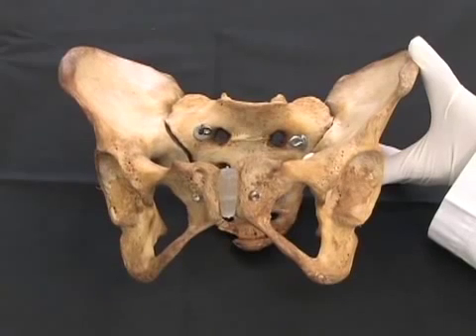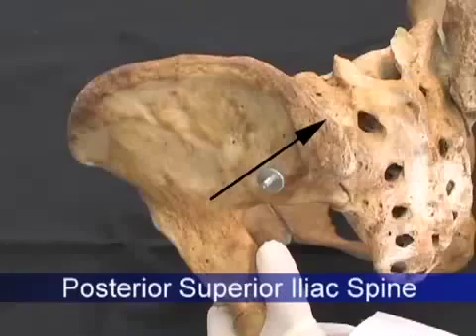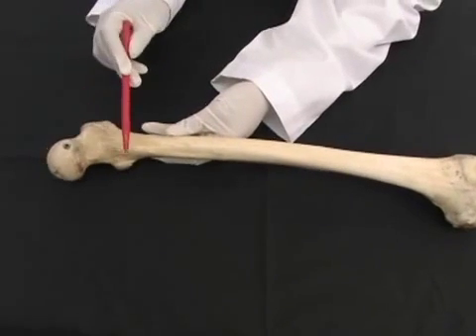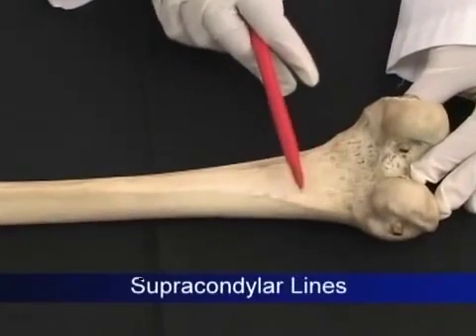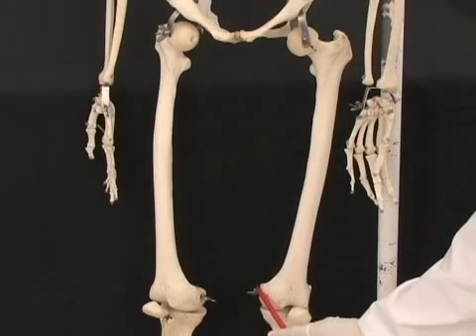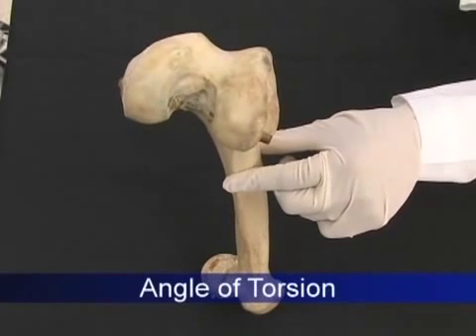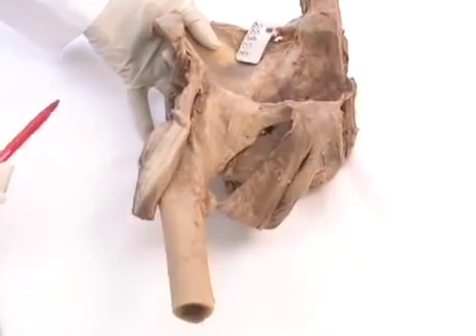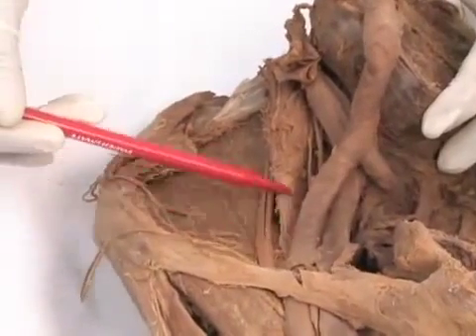Lower limb Anantomy part 1